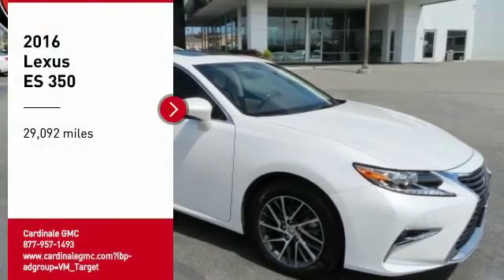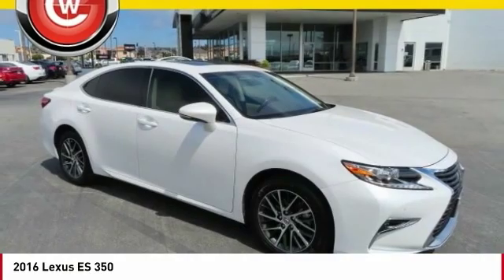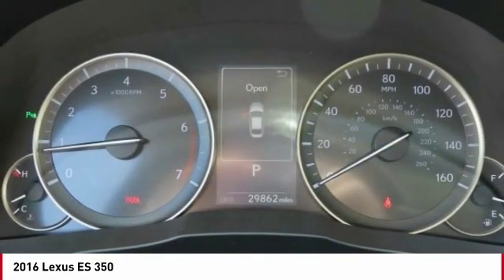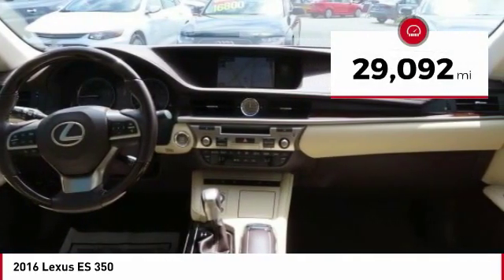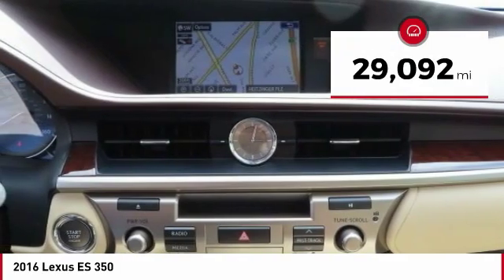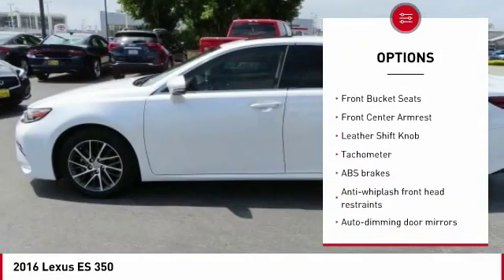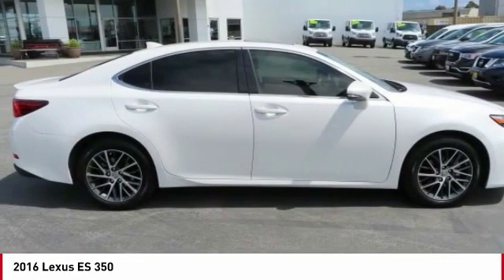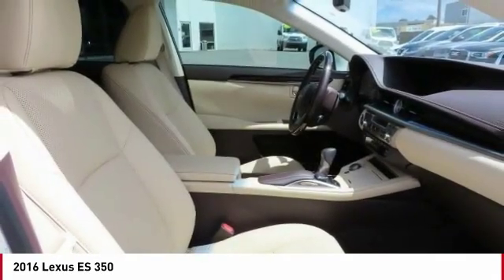2016 Lexus ES 2016 Lexus ES 350 FOR SALE in Seaside, CA U28436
Stop in today for a test drive of this U 2016 Lexus ES

Cardinale GMC
2 Heitzinger Plaza

Recent Arrival! White 2016 Lexus ES 350 FWD 6-Speed Automatic with Sequential Shift ECT-i 3.5L V6 DOHC Dual VVT-i 24V  21/31 City/Highway MPG  Awards:     2016 KBB.com Brand Image Awards     2016 KBB.com Best Resale Value Awards We develop outstanding relationships where EVERYBODY wins!  Payments advertised on used cars do not include TT&L. With approved credit - see dealer for details.  Vehicle price and availability are subject to change without notice.